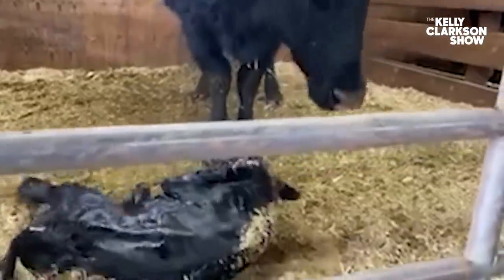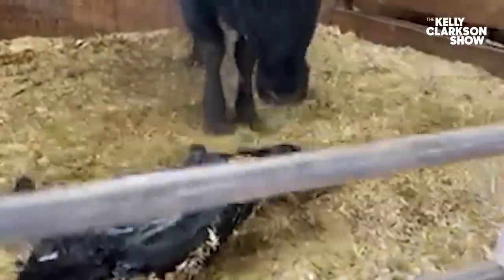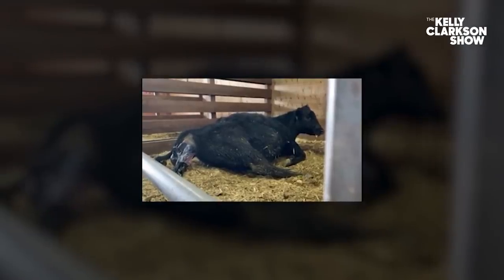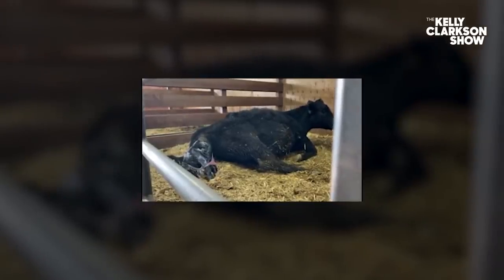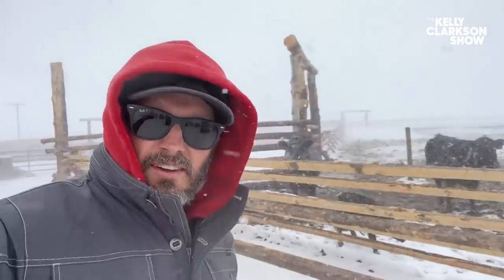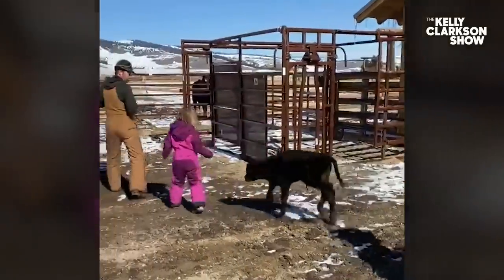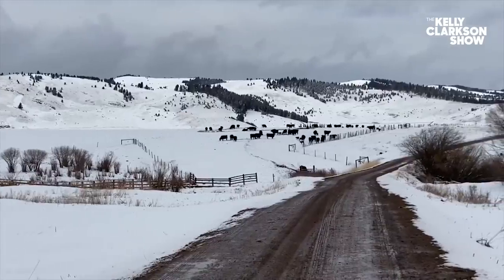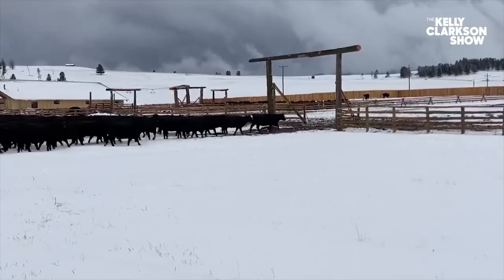Kelly Clarkson's Daughter Befriends Newborn Calf In Sweet Video | Digital Exclusive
Kelly Clarkson and her family got a special treat on their Montana ranch — seeing a calf being born! Kelly’s husband captured the sweet moment on camera and explained that it is officially calving season at the ranch. If you're squeamish watching the miracle of life, you may want to skip this message from Montana, though you'll also miss Kelly's daughter River sharing an adorable encounter with a newborn calf.